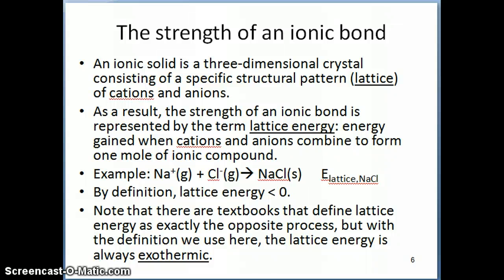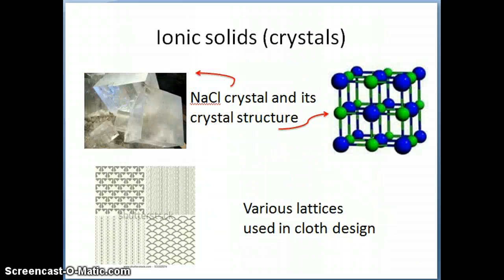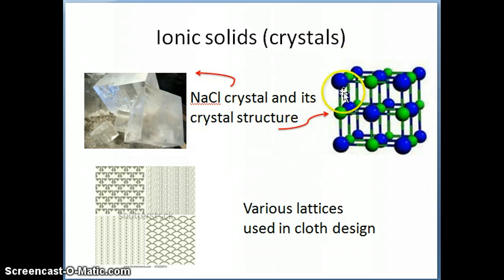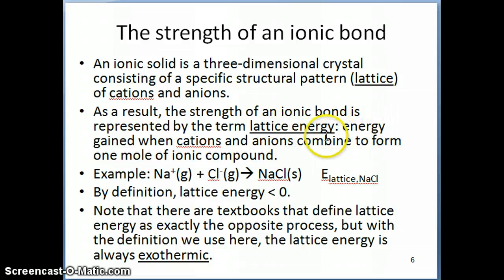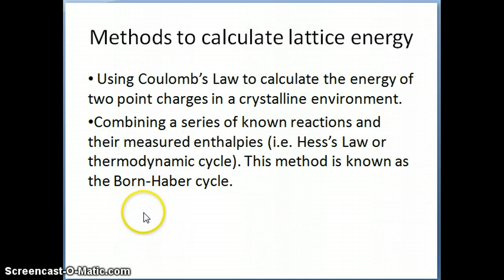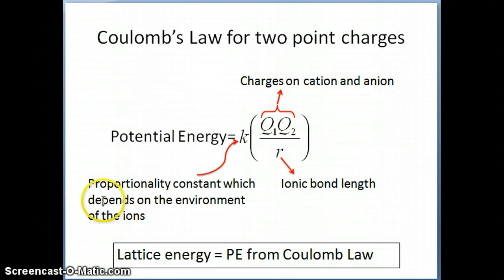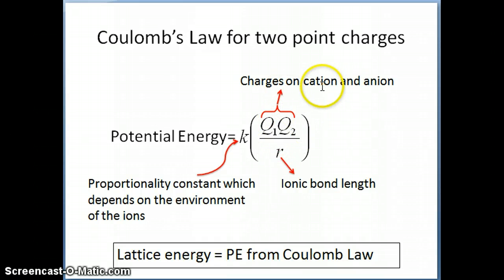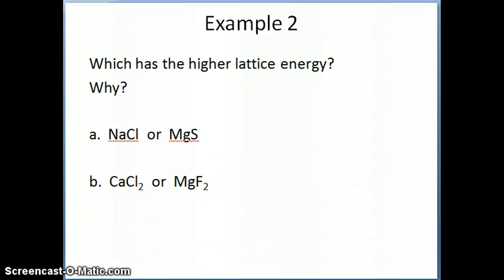Lattice Energy and Coulomb Equation